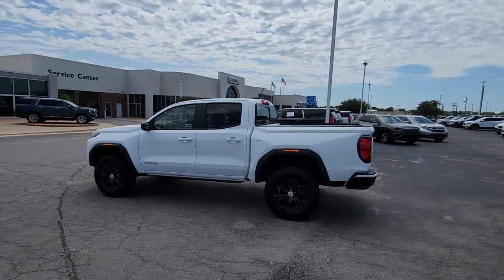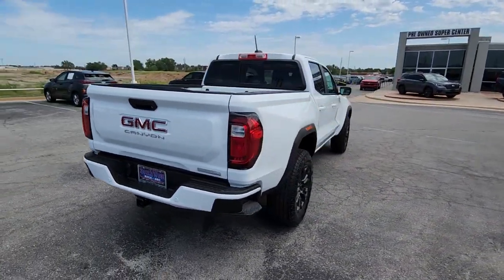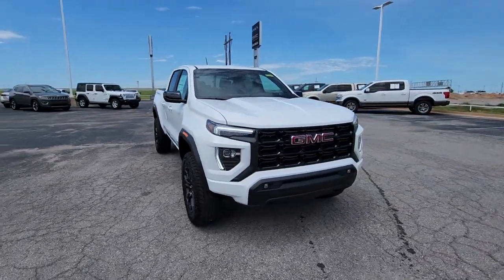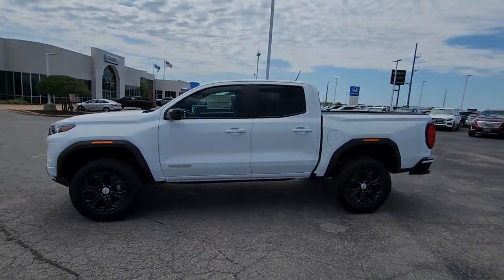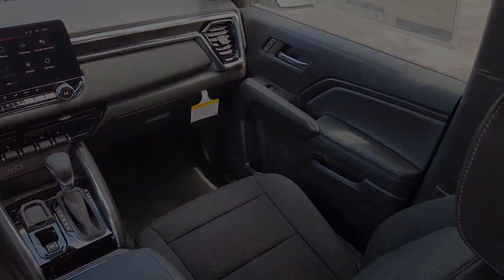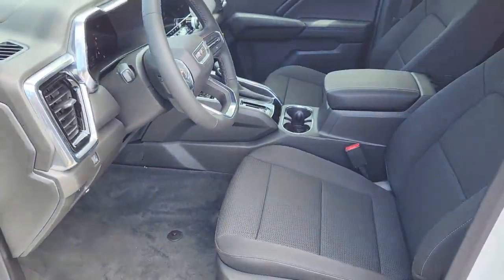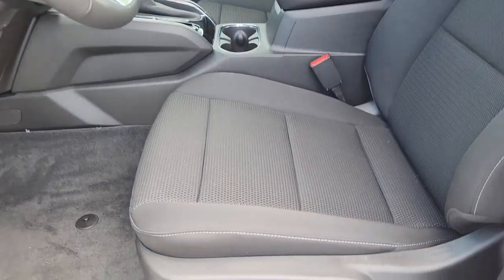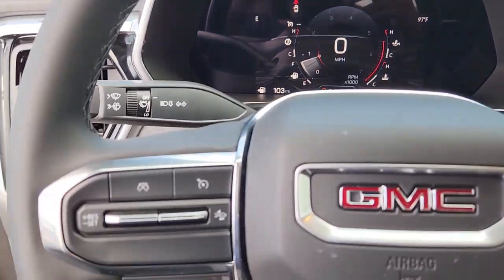2023 GMC Canyon Lawton, Oklahoma City, Norman, Wichita Falls, Vernon B230036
Summit White New 2023 GMC Canyon Elevation available in 5002 NW Cache Rd., Lawton, Oklahoma at Southwest GMC. Servicing the Lawton, Oklahoma City, Norman, Wichita Falls, Vernon, OK area.

Southwest GMC
5002 NW Cache Rd

NO ADD ONS.brbrSummit White 2023 GMC Canyon Elevation RWD 8-Speed Automatic 2.7L Turbo
Navigation System|Canyon Safety Plus Package|Convenience Package|Preferred Equipment Group 2VL|Preferred Package|Trailering Package|6 Speakers|6-Speaker Audio System Feature|AM/FM radio|Radio data system|Radio: 11.3 Diagonal Premium GMC Infotainment Sys|SiriusXM w/360L|Air Conditioning|Dual-Zone Automatic Air Conditioning|Rear-Window Electric Defogger|120-Volt Bed Mounted Power Outlet|8-Way Power Driver Seat Adjuster|Power steering|Power windows|Rear of Console 120-Volt Power Outlet|Remote keyless entry|Remote Vehicle Starter System|Steering wheel mounted audio controls|Speed-sensing steering|Tilt & Telescopic Manual Steering Column|Traction control|4-Wheel Disc Brakes|ABS brakes|Automatic Emergency Braking|Blind Zone Steering Assist|Dual front impact airbags|Dual front side impact airbags|Front anti-roll bar|Front Pedestrian Braking w/Bicyclist Detection|Front wheel independent suspension|Low tire pressure warning|Occupant sensing airbag|Overhead airbag|Brake assist|Electronic Stability Control|Ultrasonic Rear Park Assist|Auto High-beam Headlights|Delay-off headlights|Panic alarm|Security system|Speed control|Automatic Locking Rear Differential|220 Amps Alternator|Automatic Stop/Start|Stop/Start System Disable Button Engine Control|Bumpers: body-color|EZ-Lift & Lower Tailgate|Front LED Fog Lamps|Heated Power-Adjustable Outside Mirrors|IntelliBeam Automatic High Beam On/Off|Power door mirrors|Rear step bumper|1 Rear USB Ports in Center Console (Charge-Only)|2 1st Row USB Charge/Data Ports|2 Rear USB Ports in Center Console (Charge-Only)|Apple CarPlay/Android Auto|Canyon Pro Safety|Cloth Seat Trim|Compass|Driver & Front Passenger Illuminated Visors|Driver door bin|Driver vanity mirror|Following Distance Indicator|Forward Collision Alert|Illuminated entry|Inside Rear-View Auto-Dimming Mirror|Interior Overhead Courtesy Light w/Dual Reading Lamp|Lane Keep Assist w/Lane Departure Warning|Outside temperature display|Overhead console|Passenger vanity mirror|Rear Cross Traffic Braking|Rear reading lights|Tachometer|Tailgate Keyed Cylinder Lock|Tilt steering wheel|Trip computer|Wireless Apple CarPlay/Wireless Android Auto|4-Way Manual Front Passenger Seat Adjuster|6-Way Manual Driver Seat Adjuster|Front Bucket Seats|Front Center Armrest|Heated Driver & Front Passenger Seats|Power Driver Lumbar Control Seat Adjuster|Split folding rear seat|Front Passenger Seatback Map Pocket|MultiStow Tailgate|Passenger door bin|Integrated Trailer Brake Controller|Alloy wheels|Wheels: 18 x 8.5 Dark Gray Painted Aluminum|Manual Rear-Sliding Window|Variably intermittent wipers|3.42 Rear Axle Ratio|NO ADD ONS